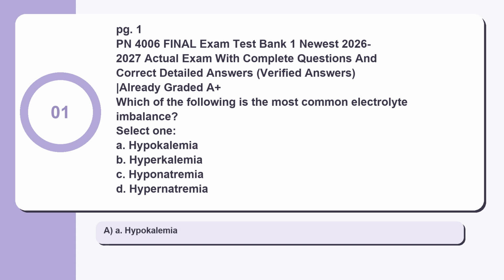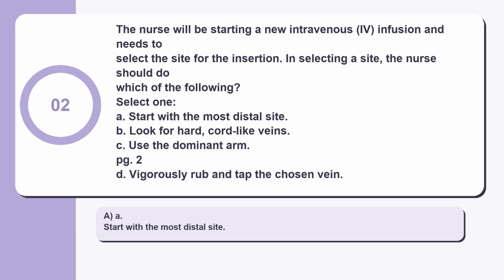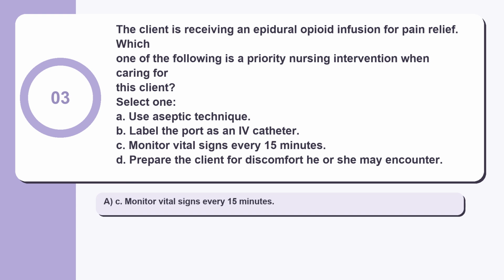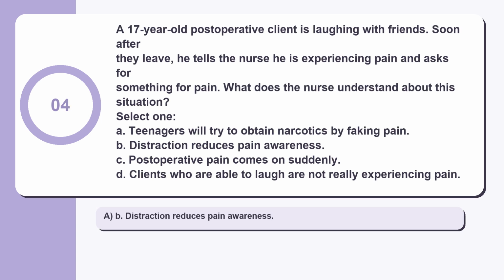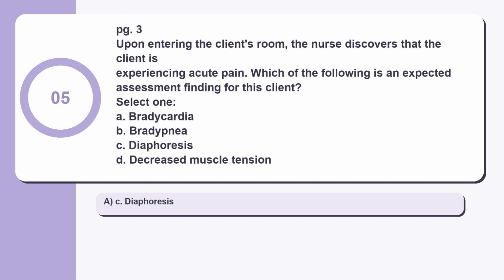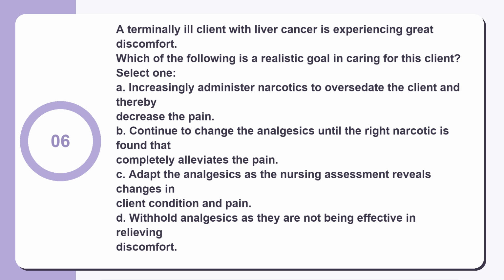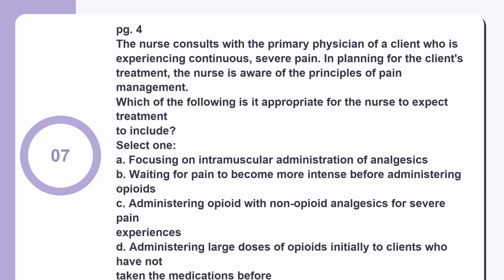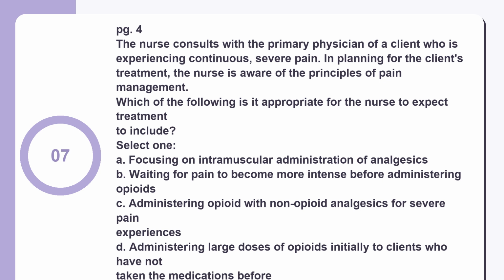PN 4006 Final Exam Test Bank (2026): Pass With These Exact Questions!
Are you struggling to prepare for your upcoming nursing exams and feeling overwhelmed by the sheer volume of material? Secure your passing grade with the complete PN 4006 Final Exam Test Bank for 2026 and 2027, featuring the exact actual exam questions and verified correct details.

Preparing for the PN 4006 final can be one of the most stressful and demanding parts of your practical nursing journey. This comprehensive video breaks down the newest 2026 and 2027 actual exam materials, giving you a direct, transparent look at the complete questions and correct answers you absolutely need to succeed. Instead of spending countless exhausting hours reading through dense textbooks and generic study guides, you can now study much smarter by focusing entirely on the exact formats, clinical scenarios, and question structures that will appear on your upcoming test. We carefully and methodically analyze the core concepts, ensuring you do not just memorize the correct options, but deeply understand the underlying physiological and pharmacological rationales. Whether you are rigorously reviewing patient care protocols, navigating complex medication dosages, or memorizing crucial safety guidelines, this comprehensive review is expertly designed to elevate your critical thinking skills to the exact level required by top nursing boards.

Navigating the rigorous demands of your practical nursing program requires more than just late-night cramming; it requires a highly strategic, targeted approach to the material that matters most. The PN 4006 curriculum is notoriously challenging, covering a vast array of clinical skills, patient safety protocols, and complex medical terminology. That is exactly why we have meticulously compiled this exhaustive resource. By utilizing this newest actual exam test bank, you bypass the unnecessary fluff and zero in on high-yield, tested information. Every single question presented in this review session is paired with completely verified details and comprehensive rationales, explaining not just the what, but the critical why. Understanding the clinical reasoning behind each correct answer is the true secret to effortlessly passing your nursing finals and building a rock-solid foundation for your future career in healthcare.

We know that time is your most valuable asset as a dedicated nursing student. Balancing demanding clinical rotations, heavy coursework, and personal responsibilities leaves very little room for inefficient, outdated studying methods. This video is strategically structured to maximize your knowledge retention in the absolute shortest amount of time possible. We will proudly guide you step-by-step through advanced medical-surgical concepts, intricate pharmacology calculations, and critical maternal-pediatric care scenarios. You will quickly learn how to easily identify the hidden clues within long, complex question stems and effectively avoid the common traps specifically designed to test your critical thinking under immense pressure. Consider this your personal, guided tutoring session, meticulously crafted to align perfectly with the latest educational standards and testing blueprints for the upcoming academic year.

0:00 - Introduction to PN 4006 Exam Prep
2:15 - Core Nursing Concepts & Foundations
7:30 - Pharmacology & Medication Administration
14:45 - Medical-Surgical Nursing Scenarios
22:20 - Maternal & Pediatric Care Questions
29:50 - Mental Health Nursing Review
36:10 - Complete Answer Key & Verified Rationales

Welcome to your ultimate nursing study companion! We are passionately dedicated to providing ambitious nursing students with the most accurate, up-to-date study guides, realistic practice exams, and highly actionable test-taking strategies. Our ongoing mission is to seamlessly help you conquer nursing school, ace your challenging finals with ease, and ultimately pass your state licensing boards with total, undeniable confidence.

If this comprehensive study session helped you feel more prepared and confident today, please hit the like button and subscribe to our community for more essential nursing resources and constantly updated study materials. We genuinely want to hear from you—drop a comment down below letting us know exactly which nursing topic you are struggling with the most right now, and we will make absolutely sure to cover it in an upcoming video!